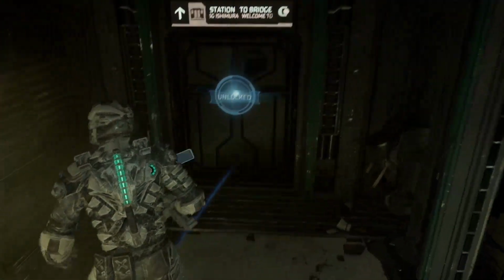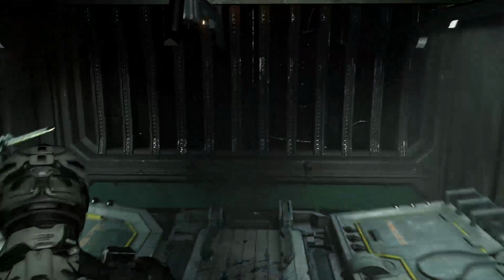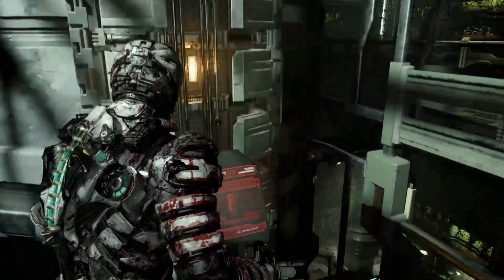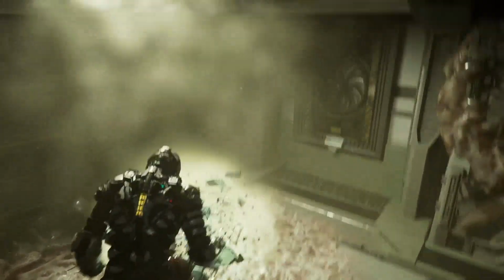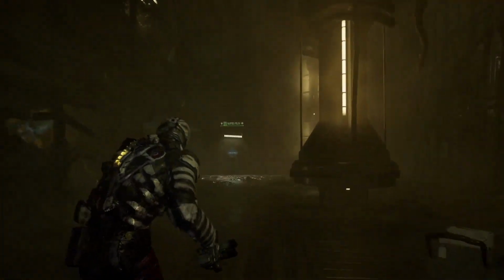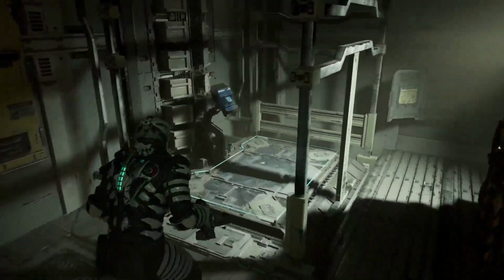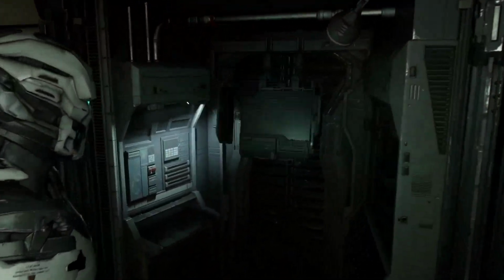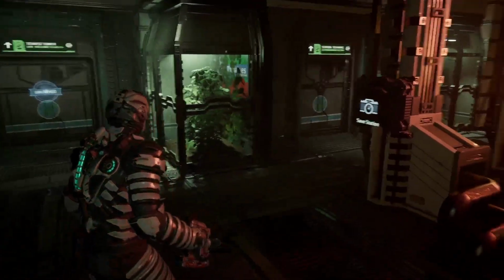Environmental Hazard NG+ - Dead Space (Part 18)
We continue our playthrough of the Dead Space on NG+ Hard. We go back to Hydroponics to take care of the Wheezers poisoning the air and the dreaded Leviathon. Come along for fun and adventure as we survive the horrors of the Ishimura.

-- Chapters --
00:00 Intro and Recap
00:45 Off to Tram Maintenance
03:30 Arrived at Hydroponics
07:00 Inject the Wheezers
08:50 Big Fight Time
11:40 Wheezer 1 Done
14:15 Wheezer 2 Done
16:00 My explosive Friends
18:40 Wheezer 3 Done
21:05 Wheezer 4 Done
22:00 Marker #7
23:00 Brute Time
26:50 Wheezer 6 Done
27:50 Wheezer 5 Done
30:00 Tentacle Monster
33:40 Trial by Fire
36:25 Wheezer 7 Done
38:00 Wheezer 8 Done
42:10 Leviathan Hunting Time
47:30 Outro